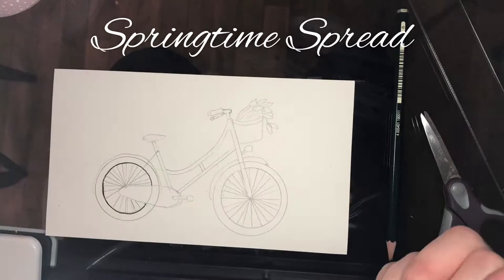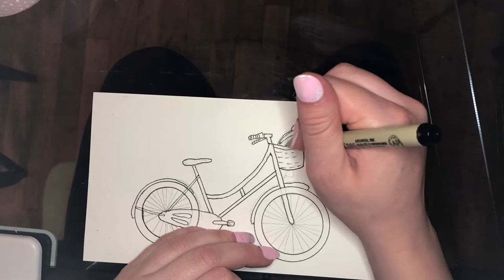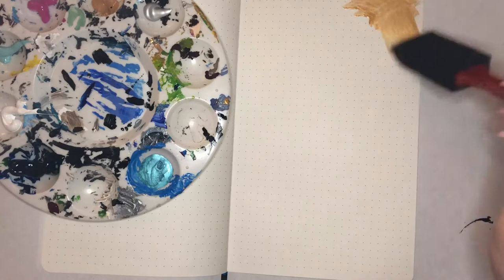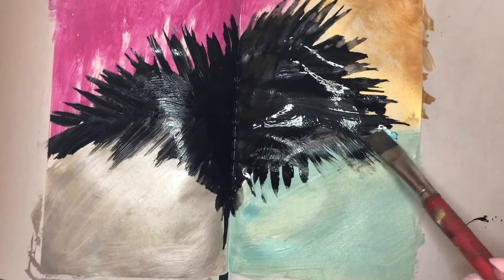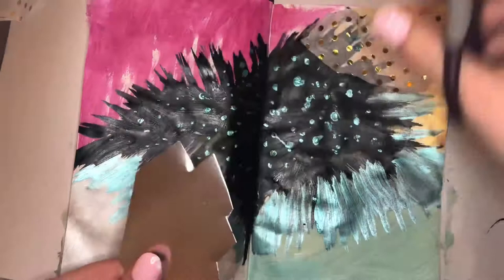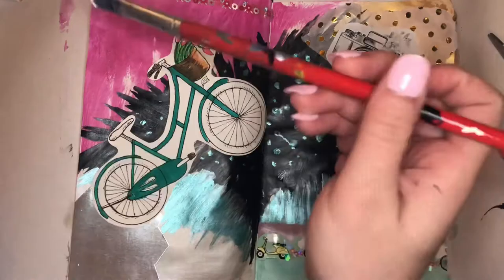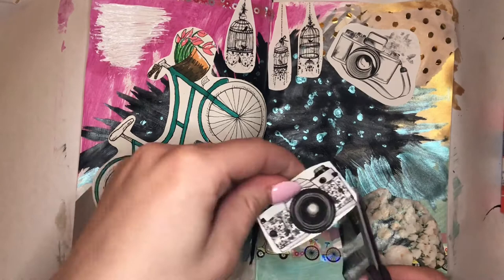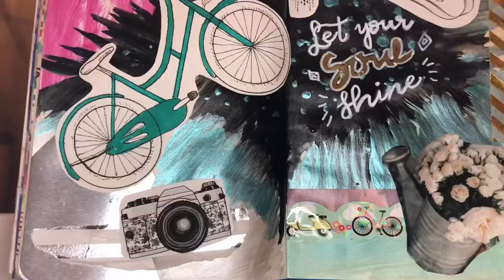🎨 Art Journal Process 💐Springtime Spread🌷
This is my first try at an art journal spread. I used a fun springtime theme with bicycles, metallics, and vintage cameras.

Materials used:
Acrylics Master’s Touch from Hobby Lobby

Metallic turquoise: craft smart in aquamarine from Michael's

Micron Pens

Circle stencil

Metallic fine point pens (not as shiny)

Uni Posca White Paint Pen

Sakura gold paint pen

Gold Washi Tape

Use Amazon smile to donate free to a charity of your choice for all your purchases!

Music 🎼 Tribute to Taylor Swift 1989 Molotov Cocktail Piano